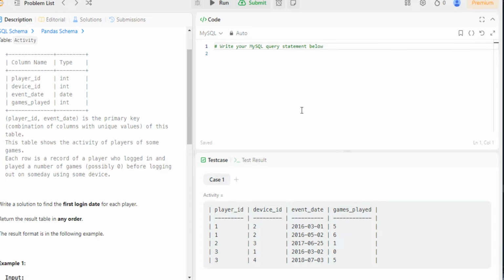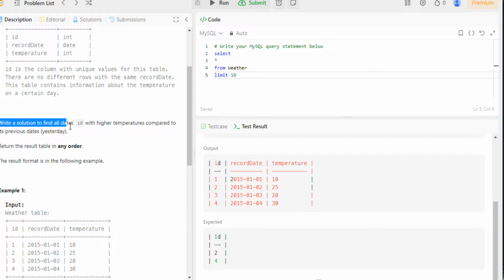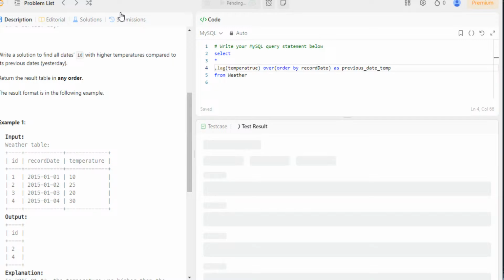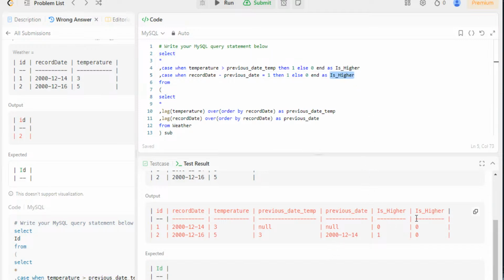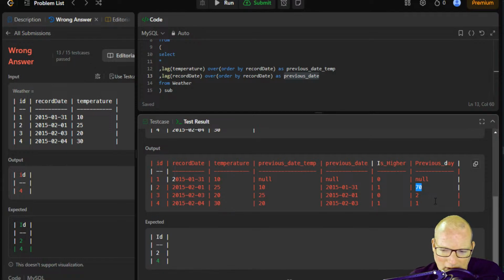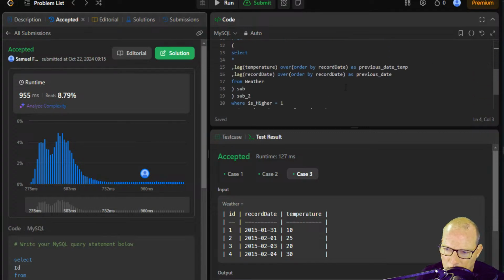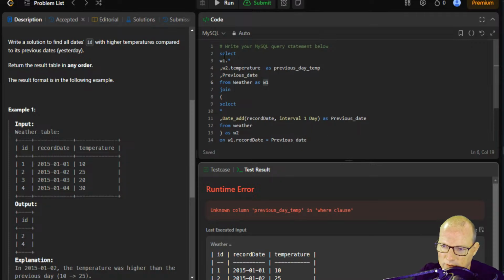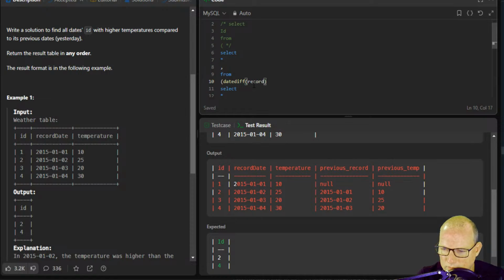Python Basics Live Stream Leetcode Database Challenges